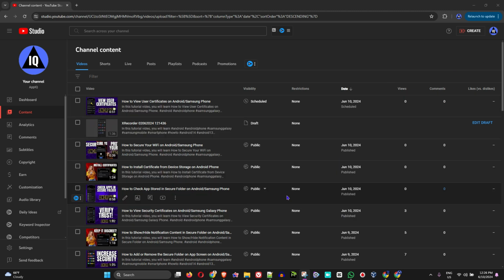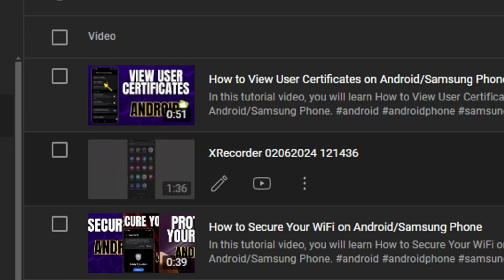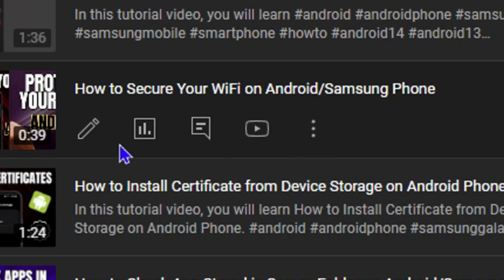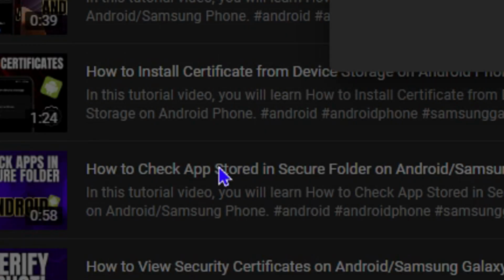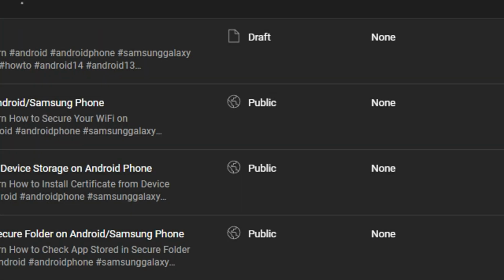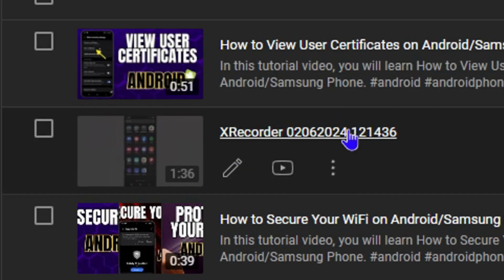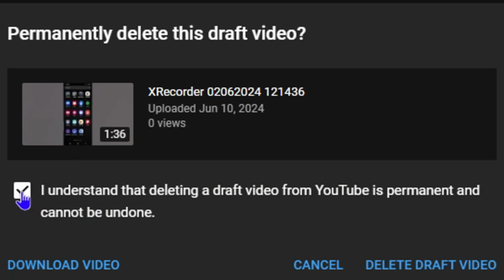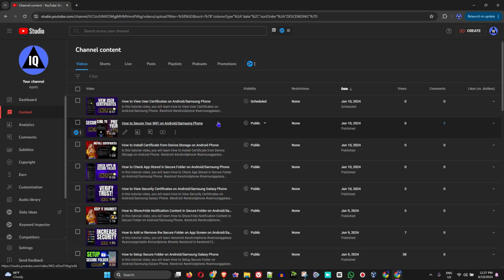How to Permanently Delete Youtube Videos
In this tutorial, I show you How to Permanently Delete Youtube Videos.

SEO
► (Related Queries covered in this video)